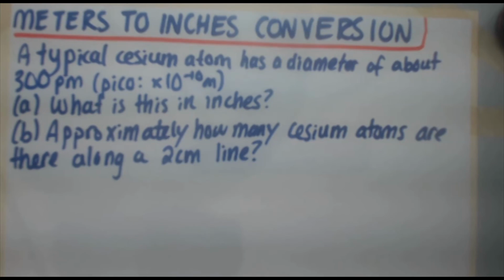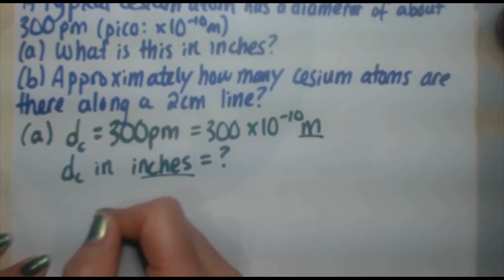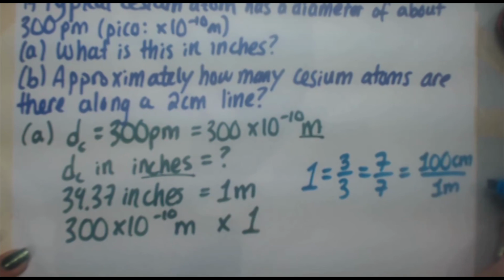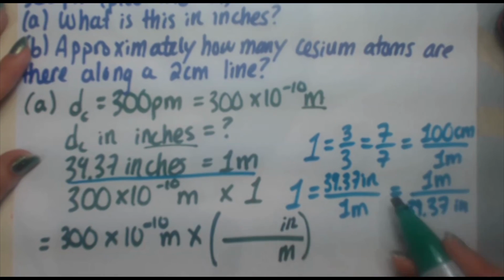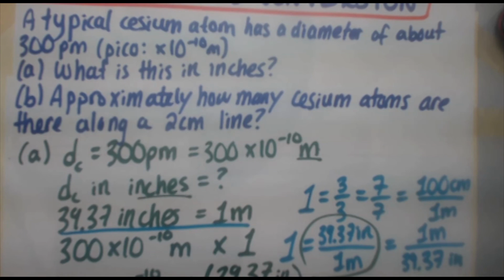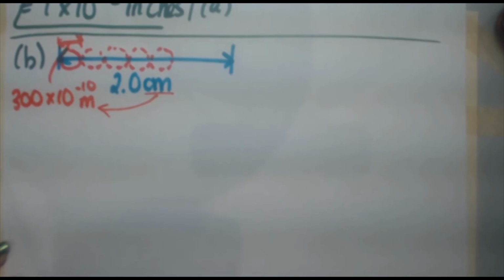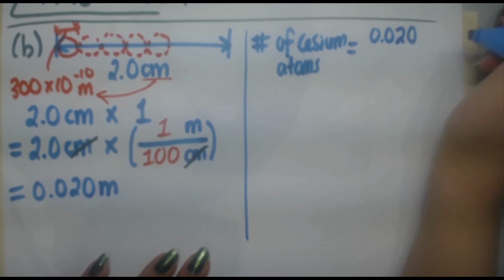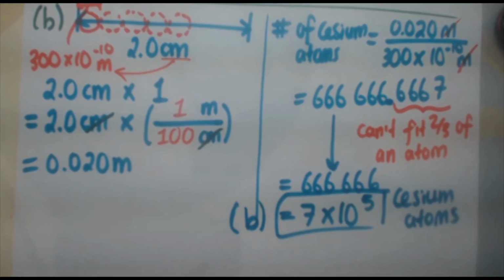9 Meters to Inches Conversion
A typical cesium atom has a diameter of about 300 pm (pico: x10^-10 m).
(a) What is this in inches?
(b) Approximately how many cesium atoms are there along a 2.0 cm line?